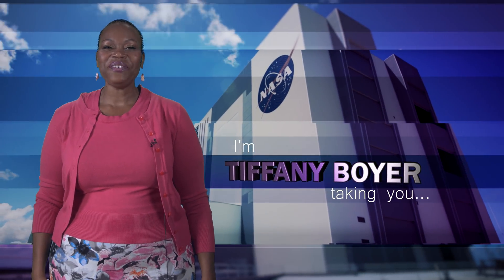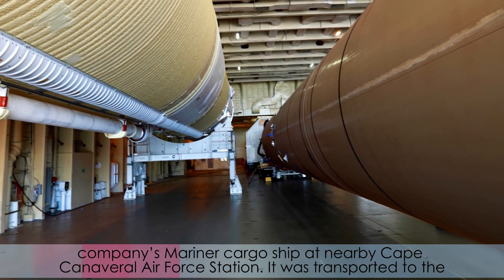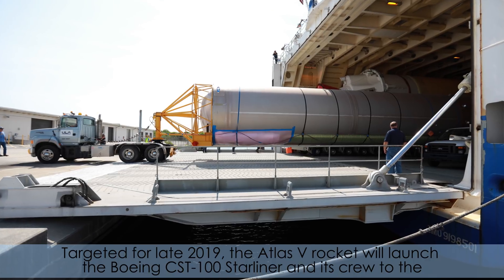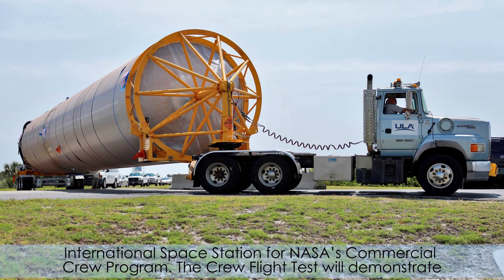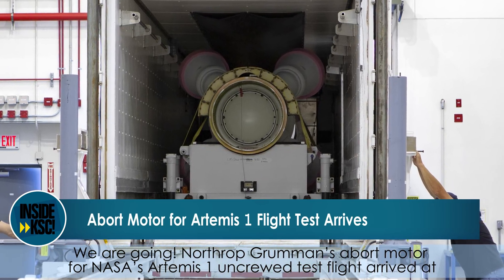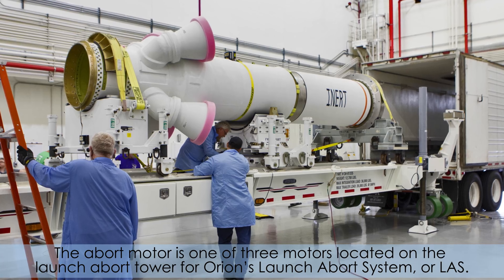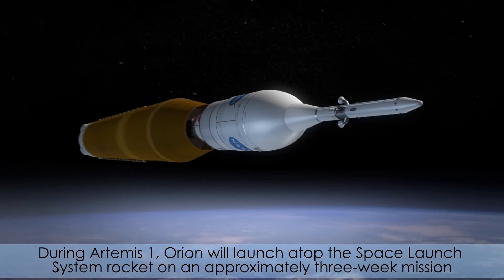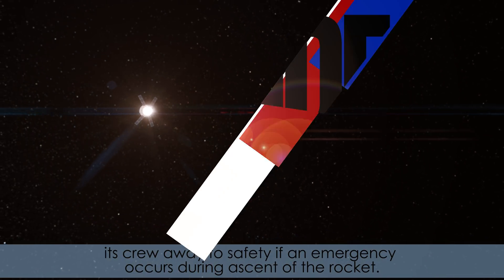Inside KSC! for June 7, 2019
The United Launch Alliance Atlas V booster for Boeing's Crew Flight Test on the CST-100 Starliner arrived aboard the company's Mariner cargo ship at nearby Cape Canaveral Air Force Station. And Northrop Grumman's abort motor for NASA's Artemis 1 uncrewed test flight arrived at the Launch Abort System Facility for processing.